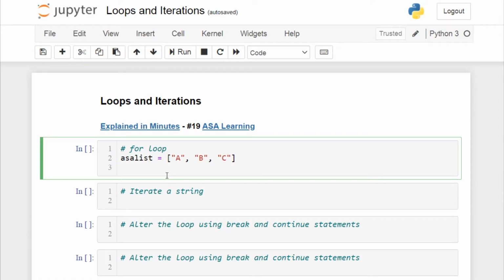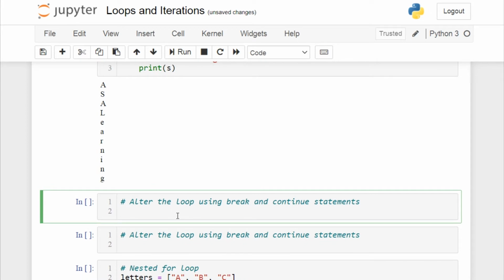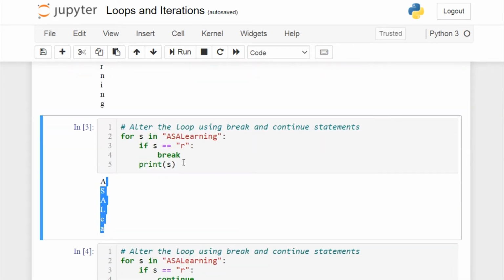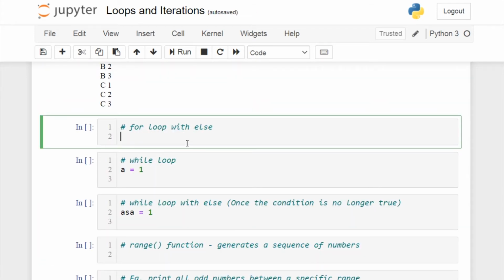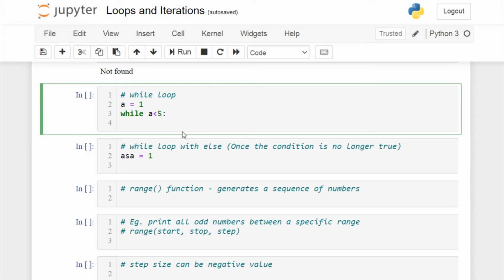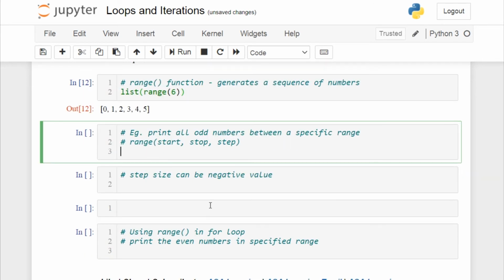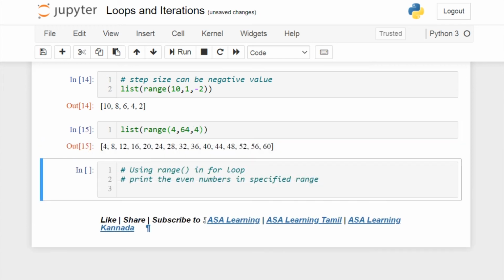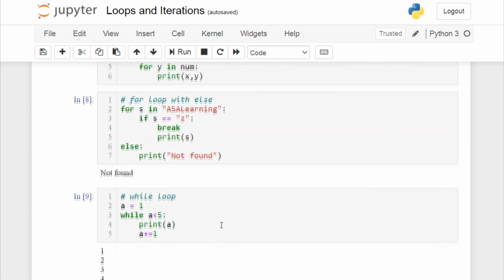Loops & Iterations In Python | for loop while loop range() | Python Basics Series | ASA Learning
In this video, we will learn about Loops & Iterations in python and how to work with for loop ,while loop, nested for loop and range function. All you need to know about loops and iterations in python will be covered in this tutorial.

🚀We will first learn about for loop and while loop in python and then see examples of nested for loops and also on how to generate sequence of numbers using the range function.

🔴 Other Videos you will be interested in:
✅ Reveals of Magic Card Tricks using Python code: